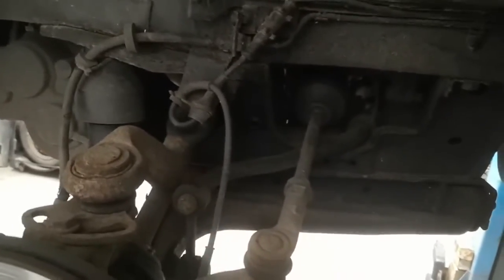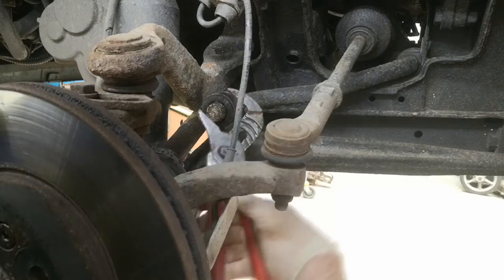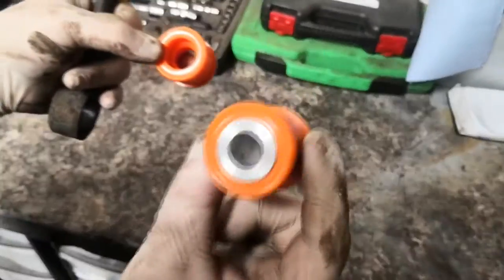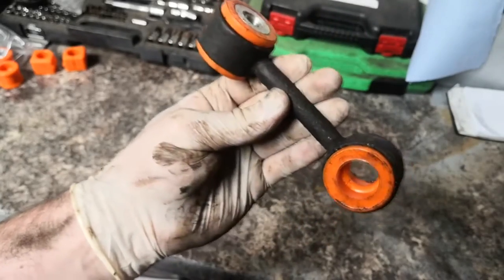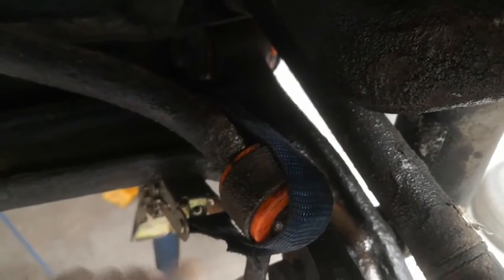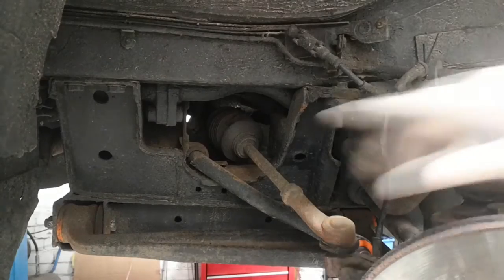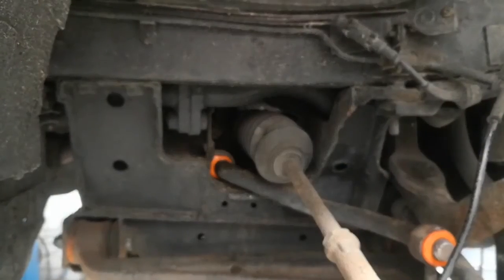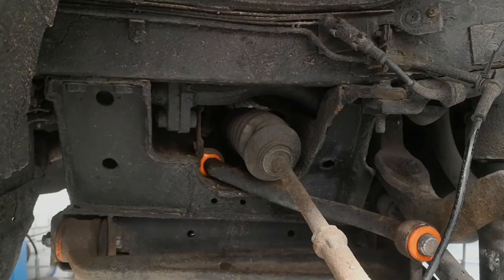Polybushing the Vw T4 Sleeper van Anti roll bar/Sway bar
Replacing the droplink (end link) bushes and D bushes on a Vw T4 with polybushes.